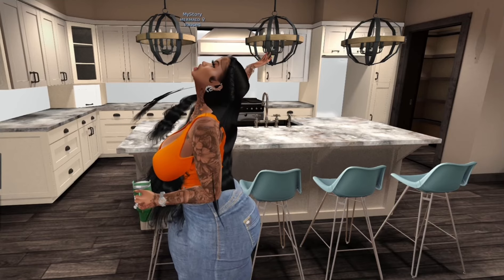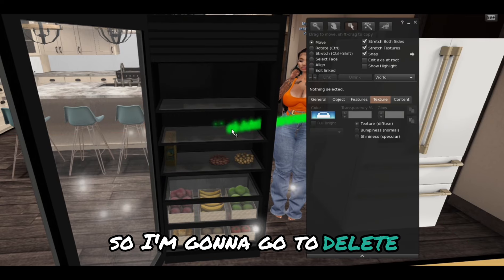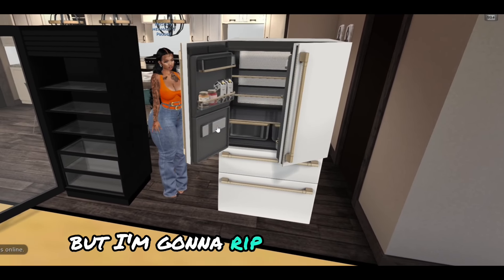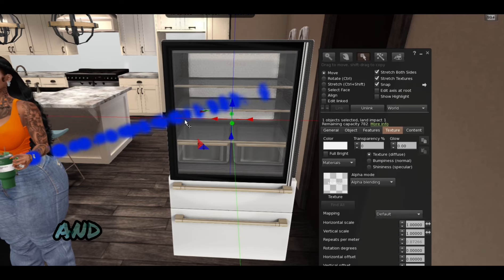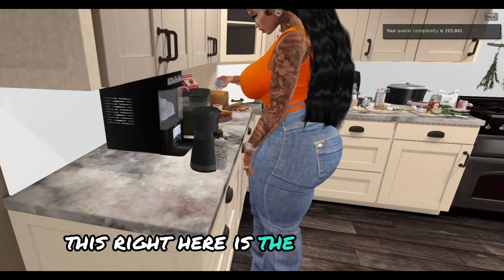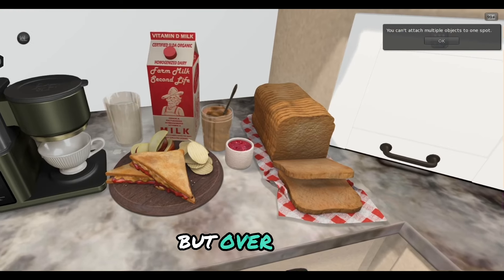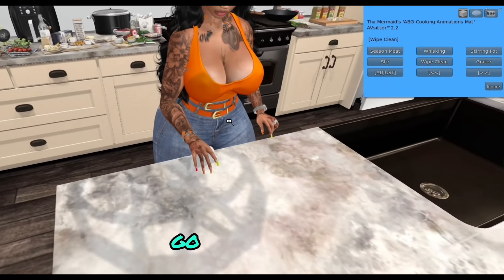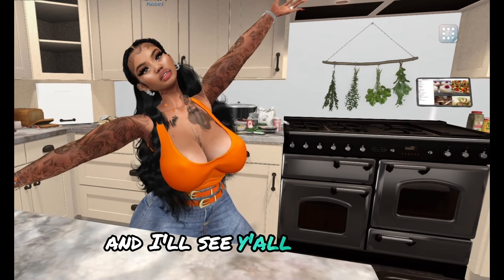Second Life| Lets Build a Custom Fridge & See my Kitchen Essentials!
HeyHey MerGANG!! So I had someone request to see my kitchen essentials and I also remembered everyone was asking about my fridge so I decided to show the process of that as well. But below I’ll link some of the creators I shop with for my kitchen essentials. I love role play and I love all things interactive so that kind of narrows down the people I shop with. So I set up a backdrop kitchen on a plat to basically showcase the different things I use. I tried to list every thing I believe I did but also look around the stores because they have so many other items I couldn’t even mention. If you see something specific I didn’t name let me know I’ll get the info for you. Shop Canape, Tredente, Merak, Allen Bar and Grill, Siix, LUCAS AND LAMETH, Dust Bunny, Kraftwork, Fancy Decor, and Junk Food! Thank y’all sooo much for watching!!

Inworld : Tha Mermaid
•LINKS•

-Merak Lux refrigerator and Refrigerator Food pack

-Fridge Fillers, Mini Fridge with food

-Fridge Fillers, Juicer

-Lucas and Lameth (Sooo many food choices my personal favorites)

-Stocked Fridge , Air Fryer and Slow Cooker

 - Tredente - Iced Coffee Maker, Cutting Board, seasonings and Cooking Wok

- Allen Bar and Grill - Crushed Ice Maker and Cooking Mat

 - Lil P - Grapes and Meats in the fridge is apart of the Foodie Shoppy pack

- Siix Seasonings and other pantry fillers

-gnarly- search the store on marketplace they have so many filler items for your fridge and kitchen